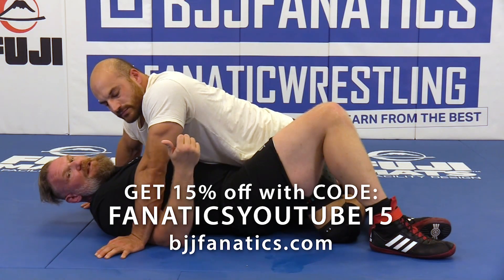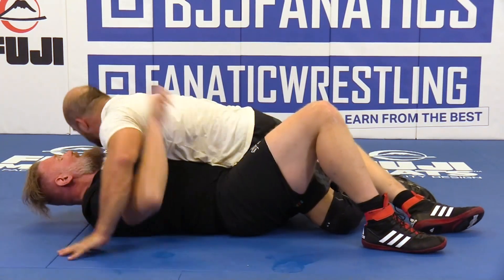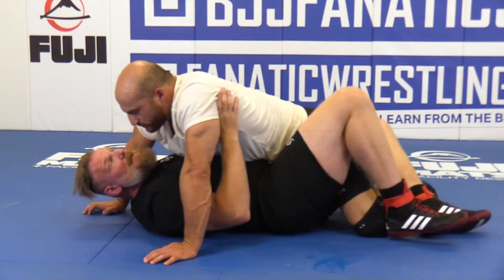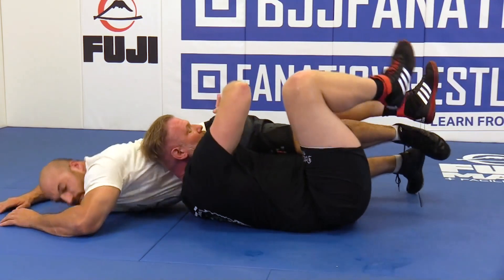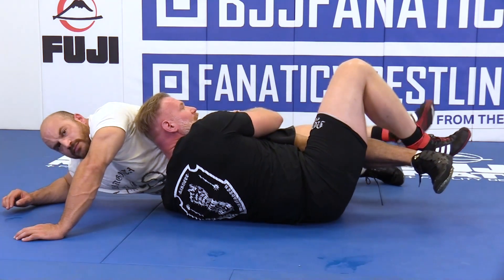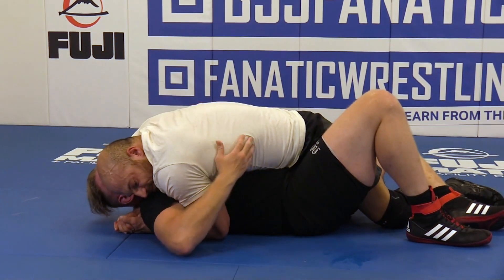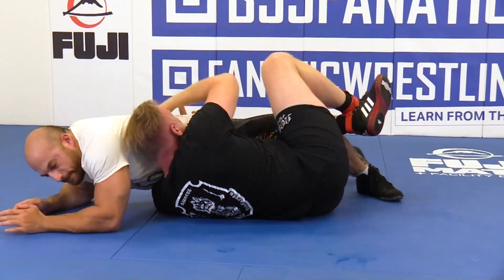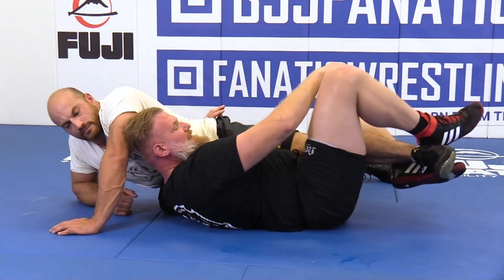Inverted Knee Bar From Half Scissor by Josh Barnett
INVERTED KNEE BAR FROM HALF SCISSOR Tutorial

Josh Barnett explains how to do the inverted knee bar from half scissor technique in this bjj video.

Josh Barnett is a renowned world champion MMA fighter and grappling legend.  This is an excerpt from CHAMPIONSHIP CATCH WRESTLING THE KNEE BAR available from BJJFanatics.com.